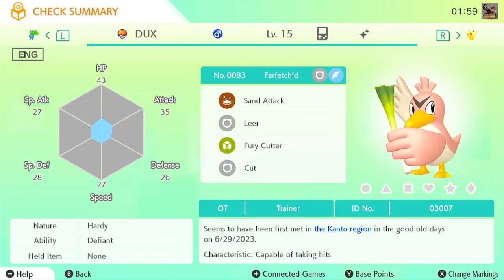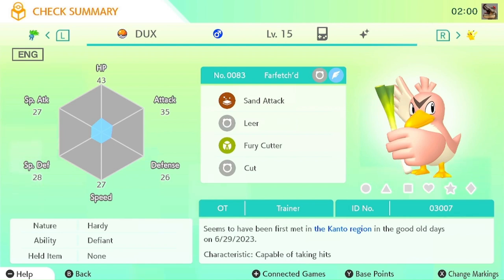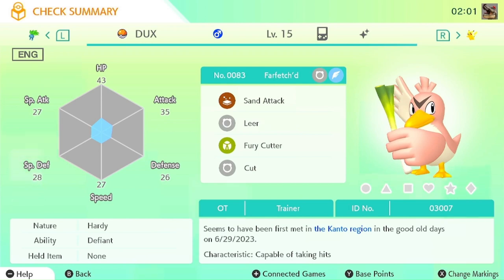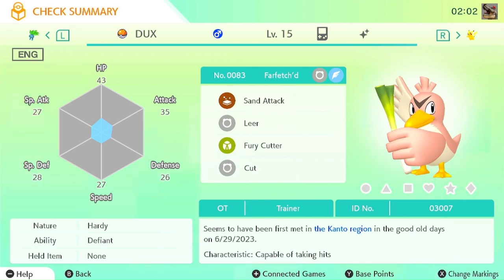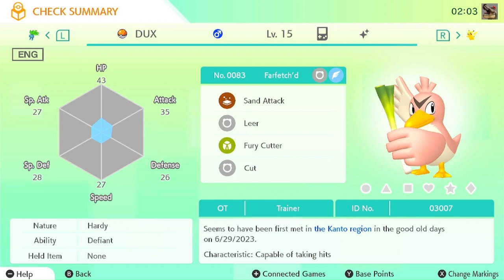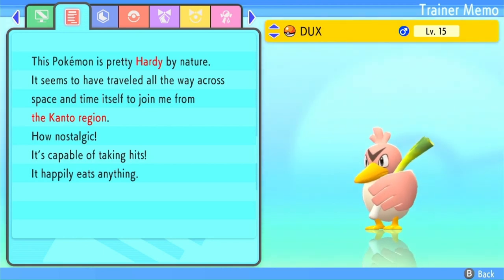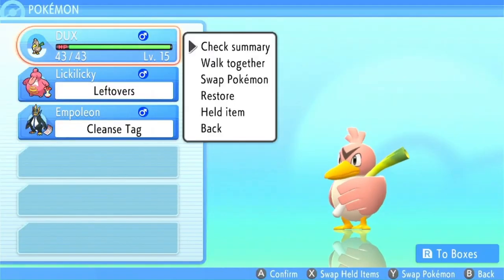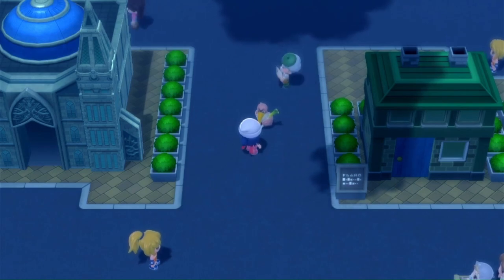Shiny Generation 1 Farfetch'd show-off ► Only 21 resets⁉️⁉️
This is a really sick shiny and I'm SOOO glad I didn't take long 😭

(I believe he said something about getting to level 50, however that was not necessary for my)

Follow Beefy‼️‼️